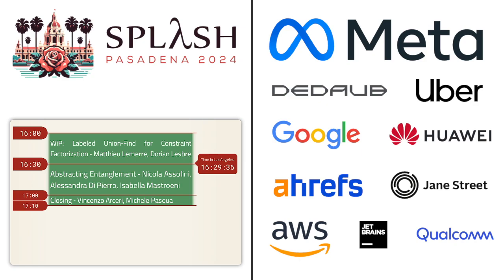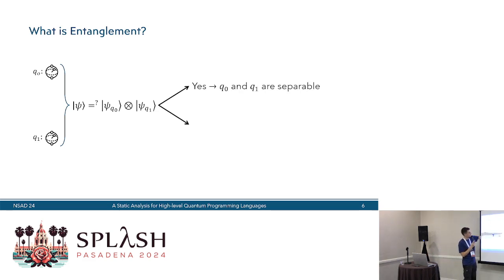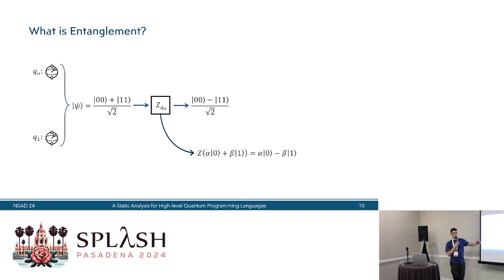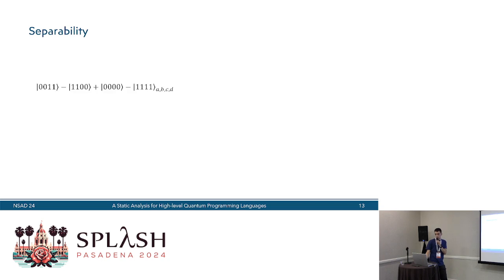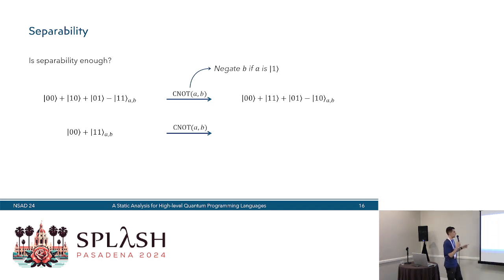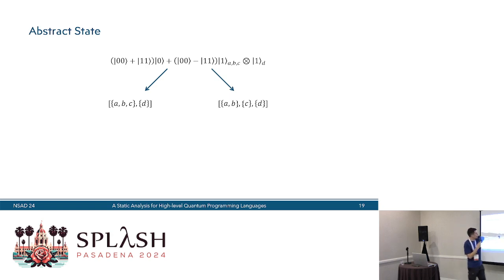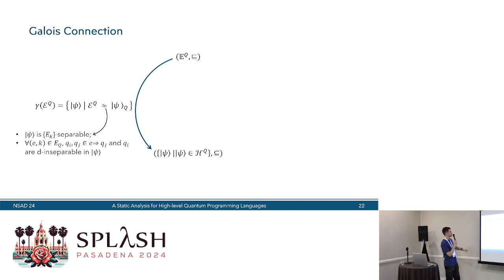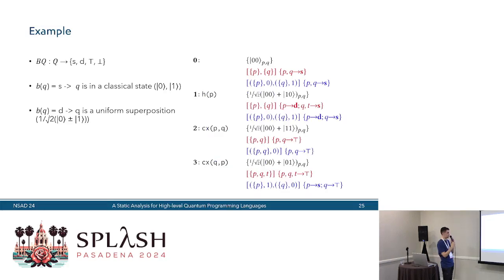[NSAD24] Abstracting Entanglement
Abstracting Entanglement (Video, NSAD 2024)
Nicola Assolini, Alessandra Di Pierro, and Isabella Mastroeni
(University of Verona, Italy; University of Verona, Italy; University of Verona, Italy)

Abstract: In quantum computation, entanglement is a fundamental phenomenon that significantly affects the behaviour and correctness of quantum programs. One of the most striking effects of such a phenomenon arises from its interplay with quantum measurement. A non-classical correlation between the entangled qubits, which is related to a non-local action, makes the measurement of one qubit of an entangled pair instantaneously affect also the other. This leads to potential problems in the execution of a quantum program where variables become entangled during a computation since unintended measurements may cause erroneous results. A static analysis detecting such critical situations is, therefore, necessary to guarantee the correct execution of a quantum program. To pursue this objective, we introduce a novel abstract domain specifically designed to analyse and manage entanglement in quantum programs.